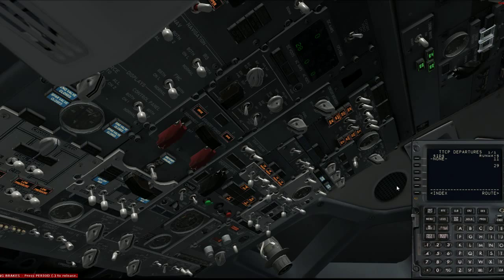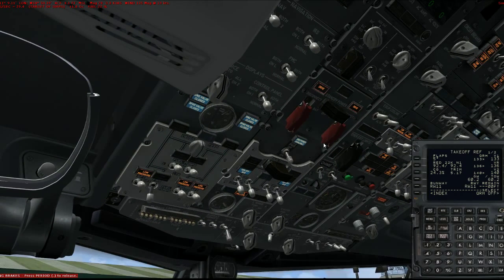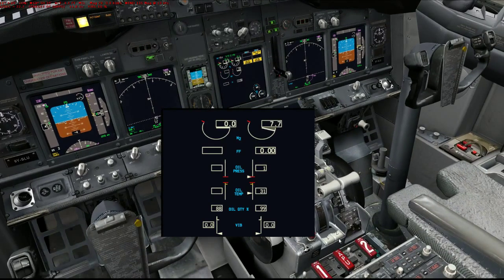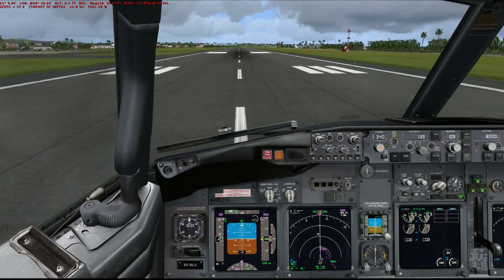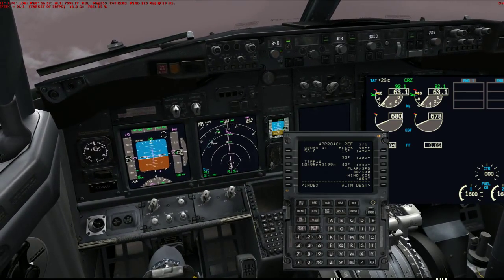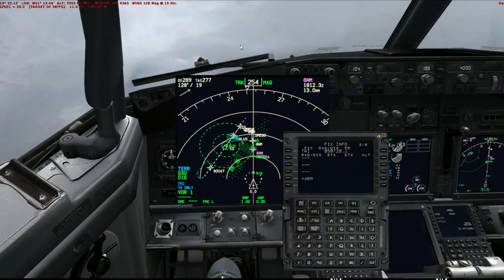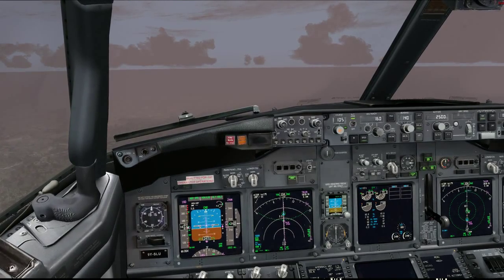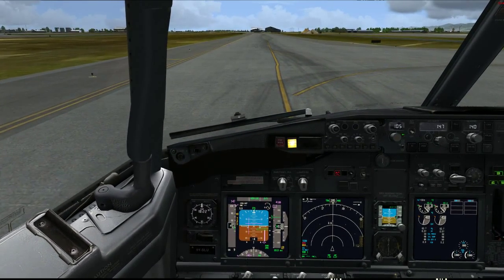PMDG NGX CARIBBEAN FULL FLIGHT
A FULL TUTORIAL Caribbean Hop Between Tobago and Trinidad in the Boeing 737-800. This was recorded on twitch TV and skype and facebook messages are heard in the background.